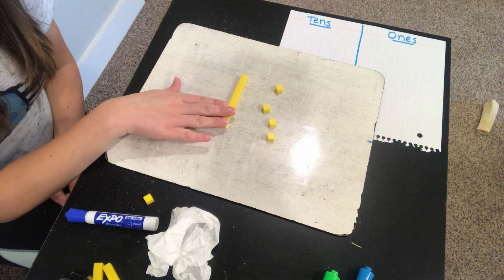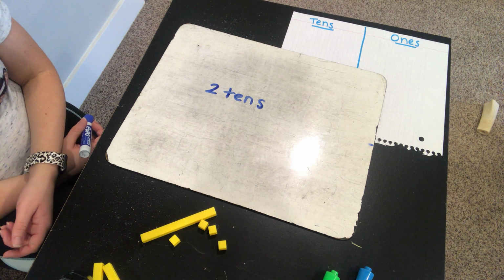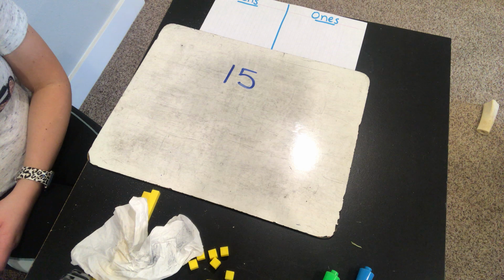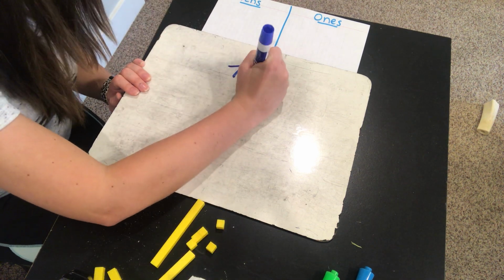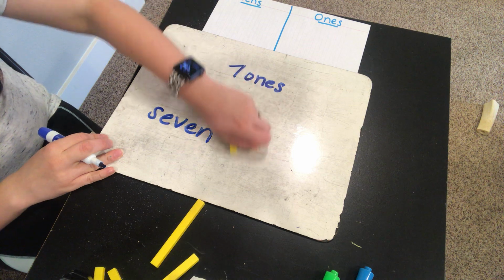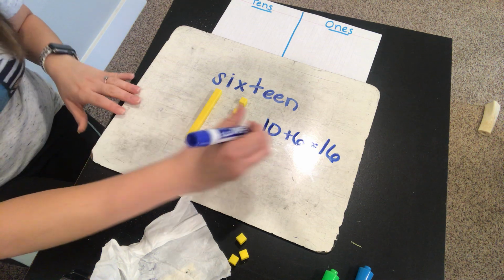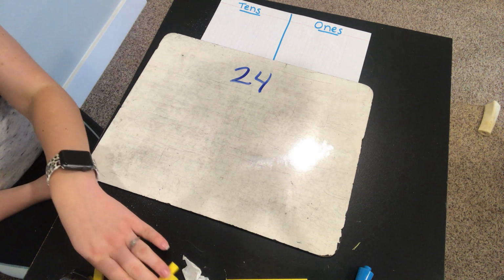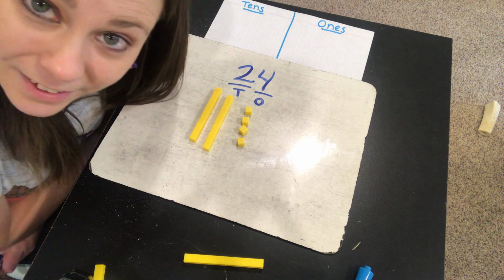Friday Math Lesson 9/25